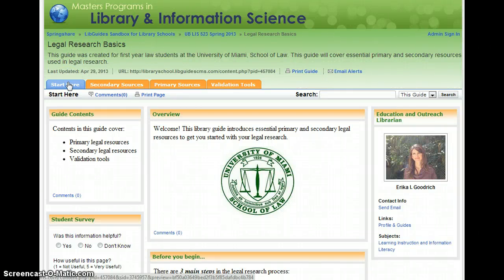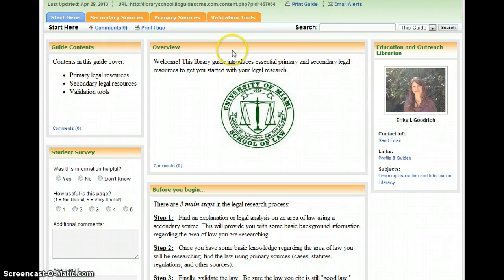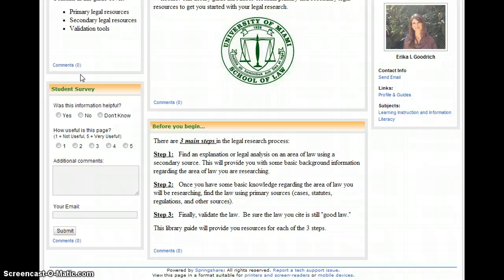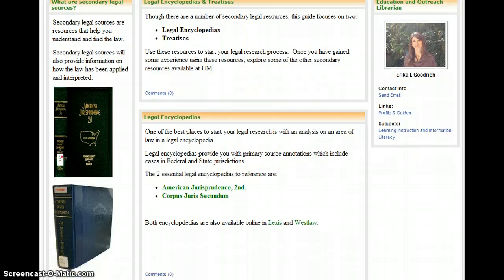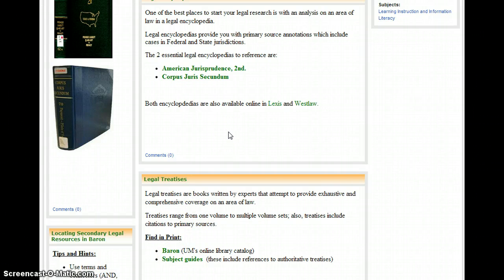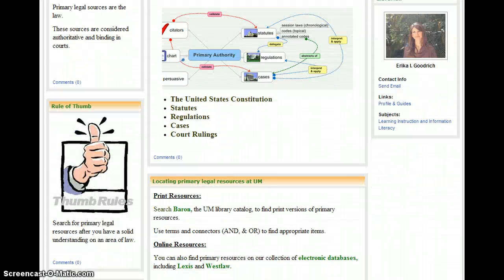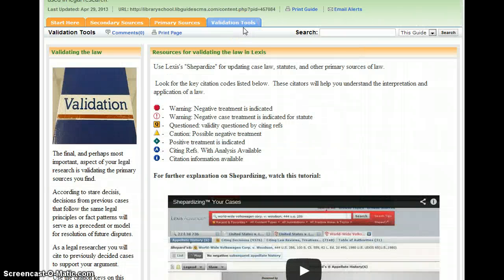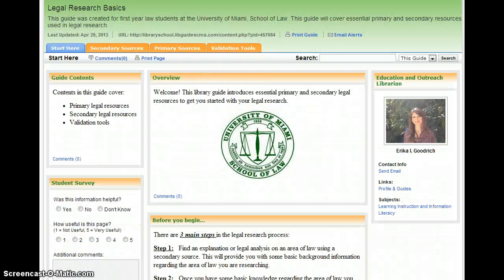LIS523_Legal Research Basics_Instruction